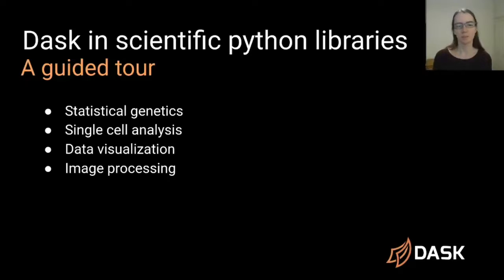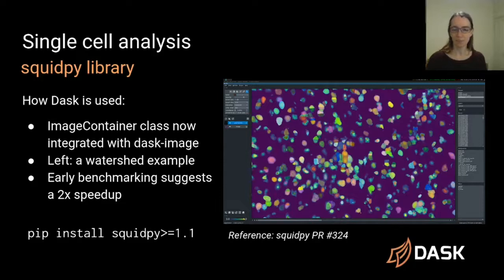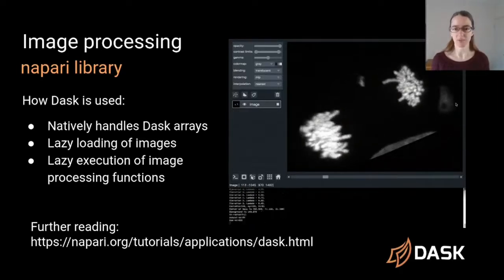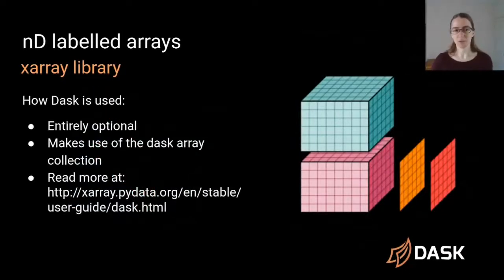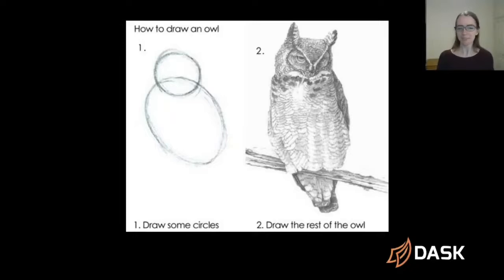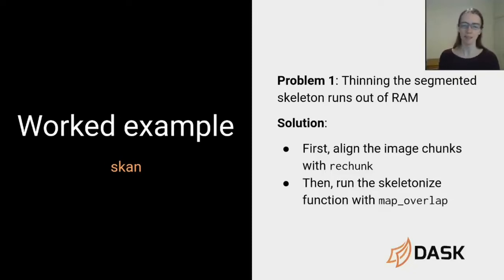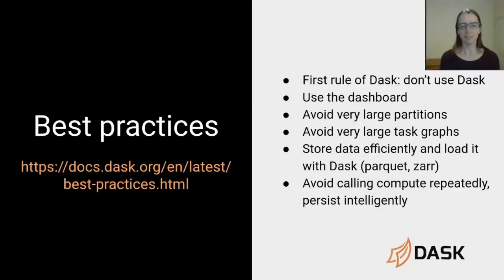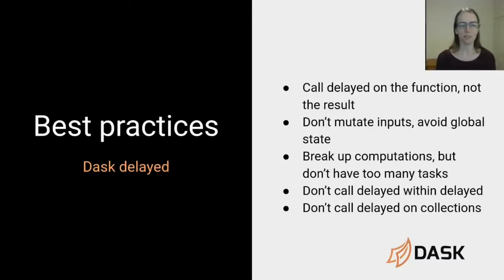Scaling Science leveraging Dask for life sciences | SciPy 2021